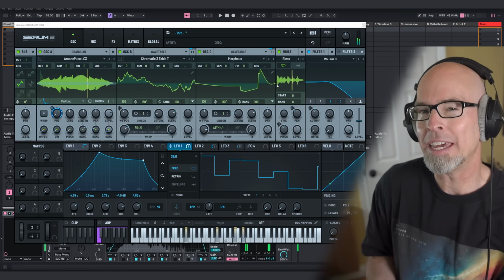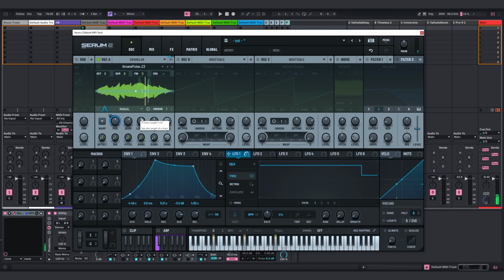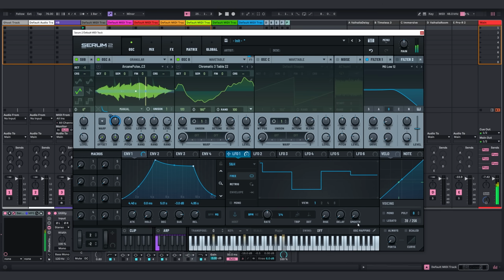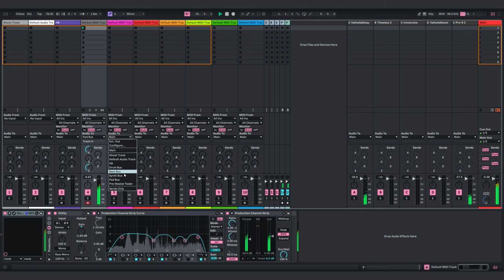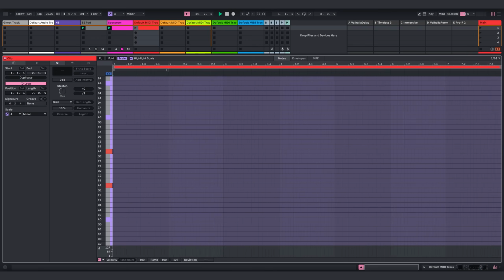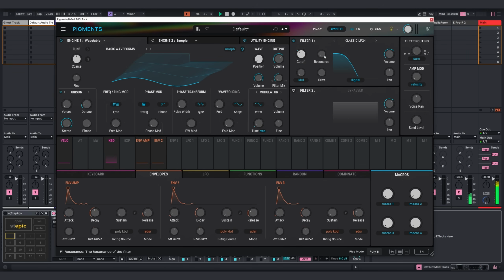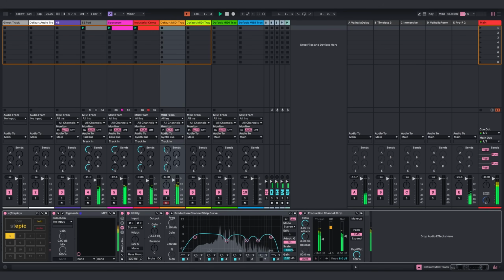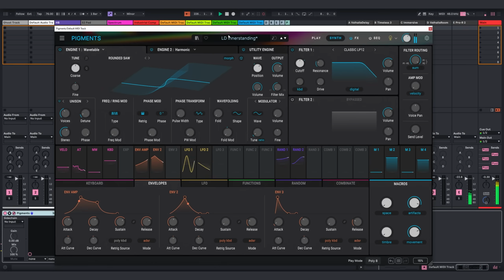SERUM 2: Next Level Ambient Techniques (30 Min Ambient Track From Scratch)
In this video, I use Serum 2’s granular engine to craft a beautiful ambient texture and build a full track from scratch. Featuring presets from Chromatic 3, this session offers creative insight for producers at any level.